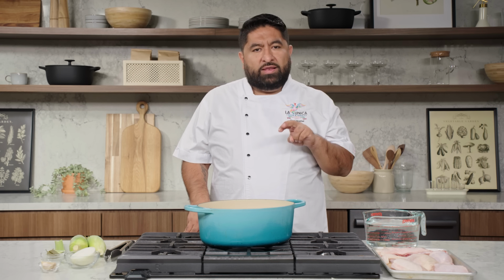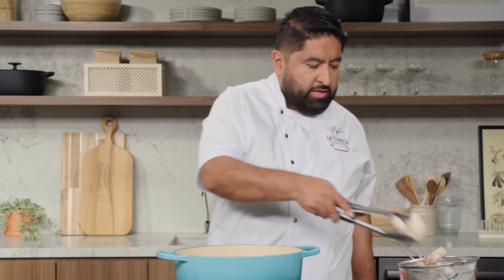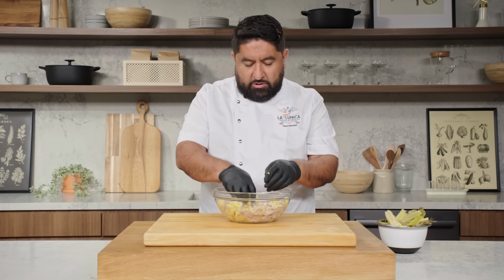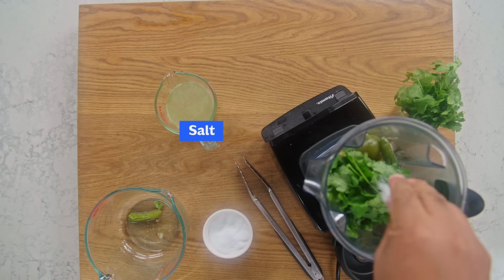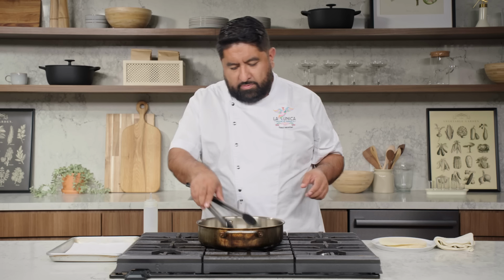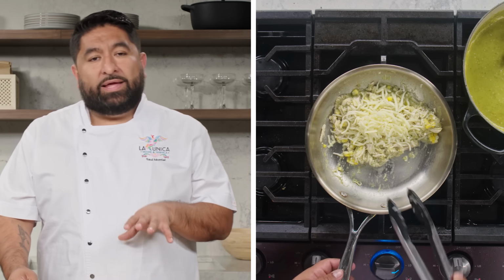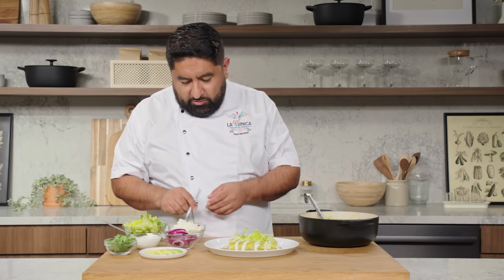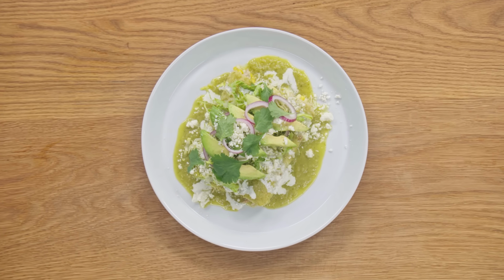The Best Enchiladas You’ll Ever Make (Restaurant-Quality) | Epicurious 101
In this edition of Epicurious 101, professional chef Saúl Montiel demonstrates how to make the best Enchiladas using a beloved family recipe passed down through generations. Learn how to make the perfect moist, tender chicken filling, a bright and balanced tomatillo sauce, and tortillas from scratch for flavorful, juicy, restaurant-quality enchiladas verdes at home.

00:00 Intro
00:12 The Filling
03:27 Tomatillo Sauce
05:42 Torillas
06:26 Finish the Filling
08:12 Plating